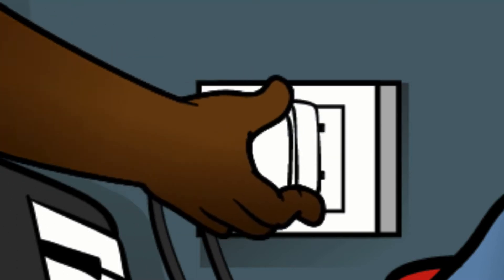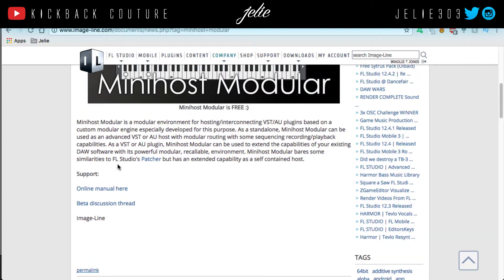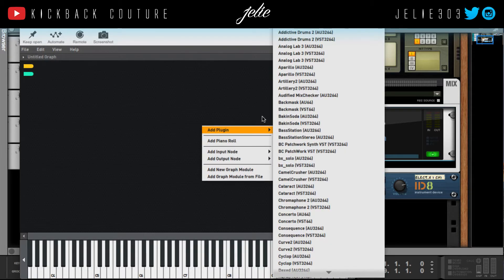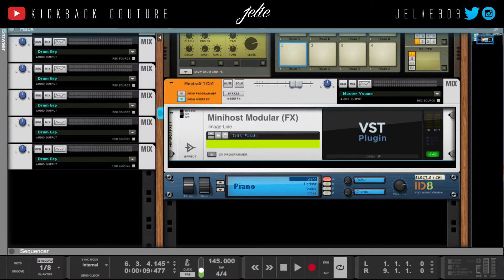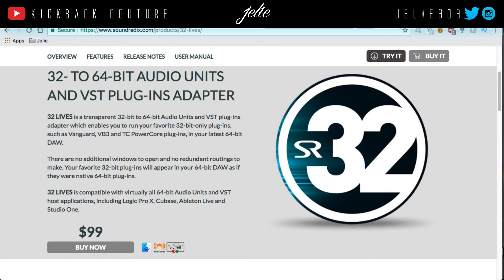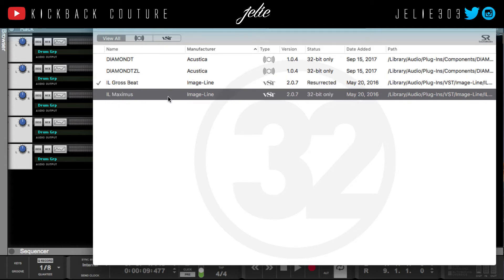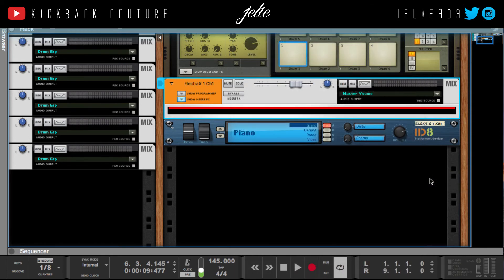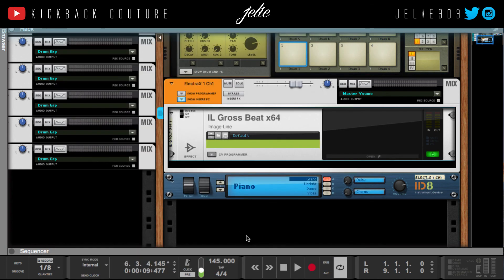How to Use Gross Beat on a Mac in Reason 10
This is a tutorial on how to use Gross Beat on a mac. Using Gross Beat in Reason 10 sucks as far 8Gbs of RAM, however if you have more you should have a blast. Let me know if you have a better way!